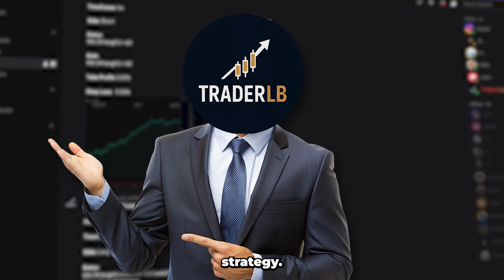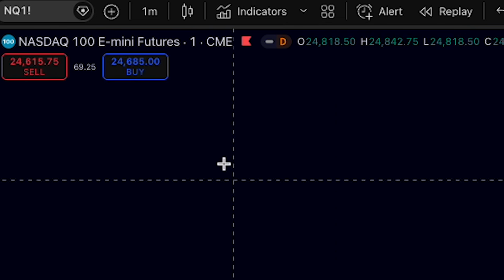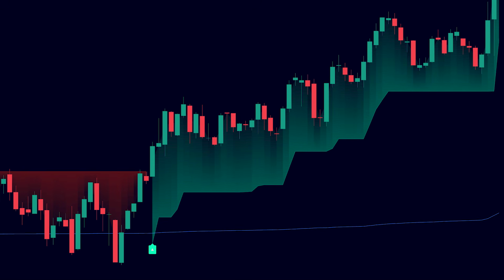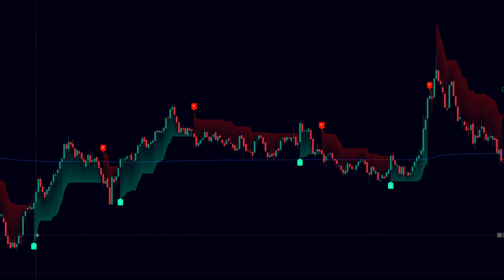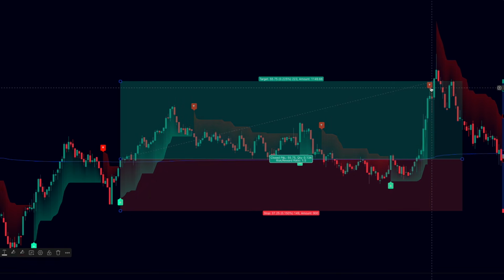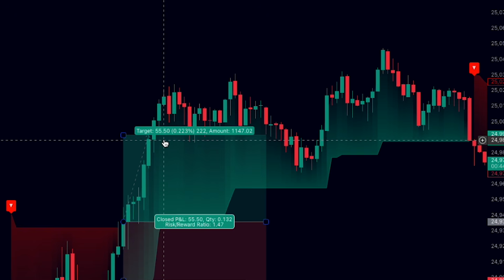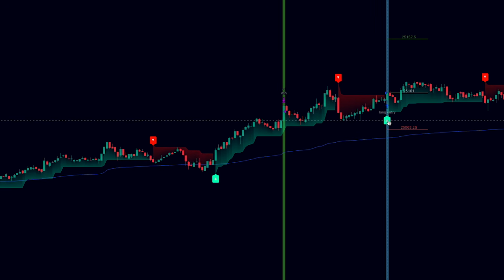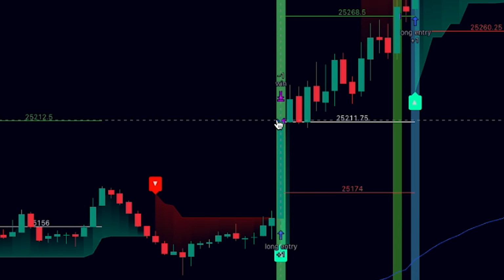Building a 10K/Month Trading Strategy with AI